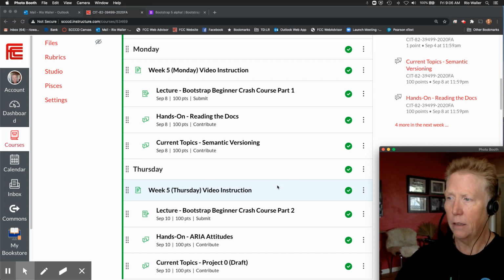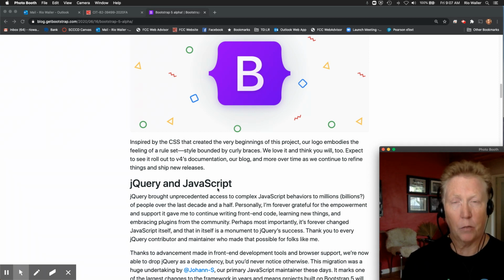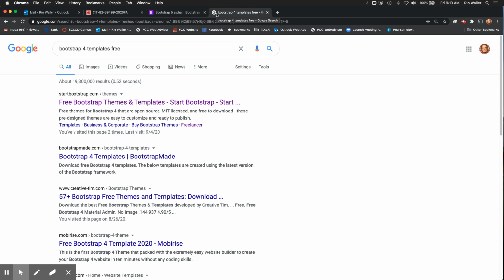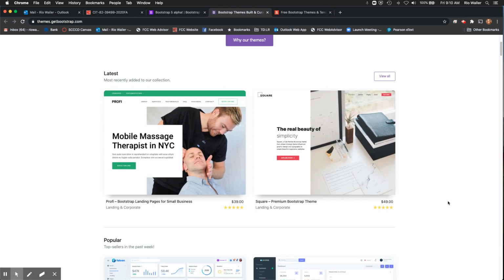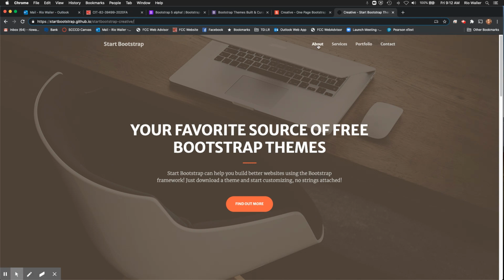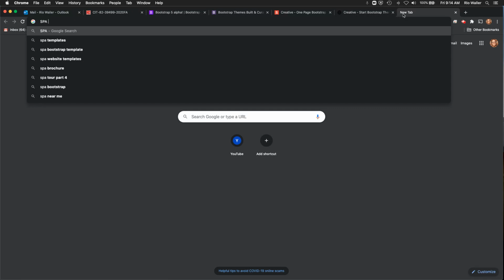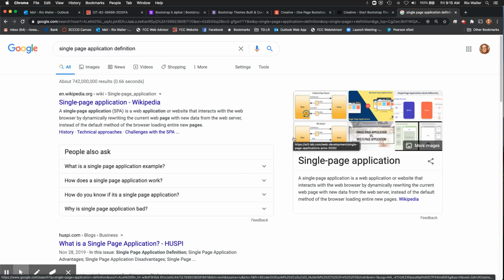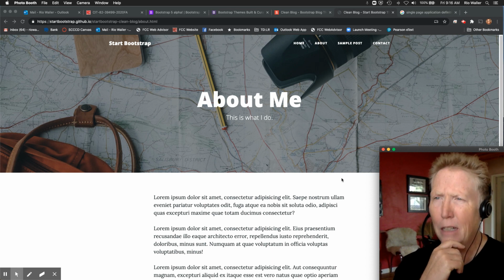CIT82FA20 - Week 5 Attendance